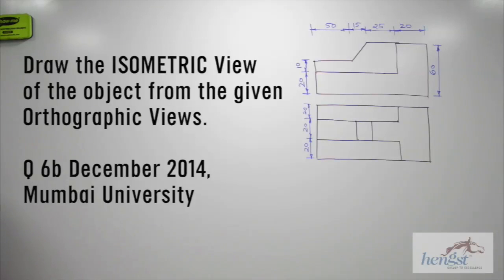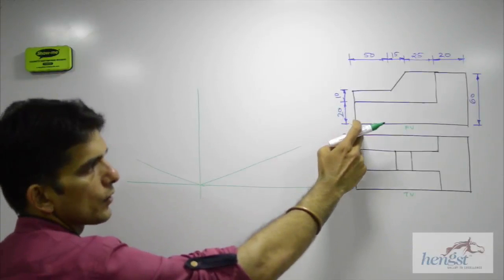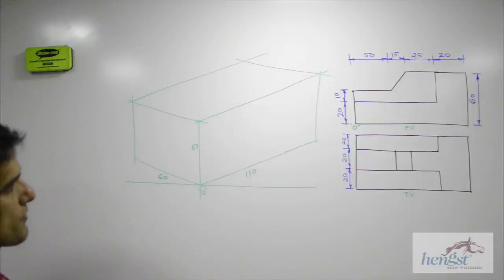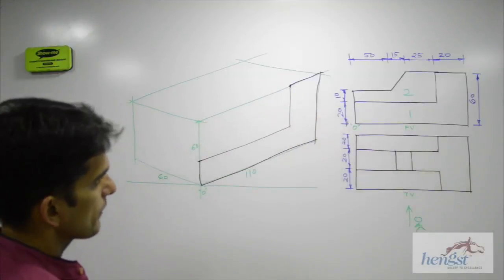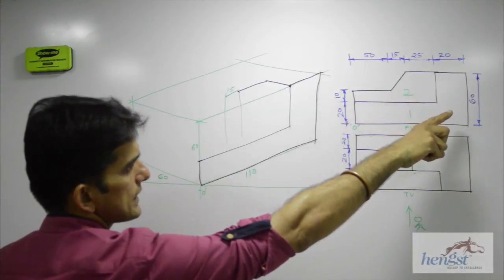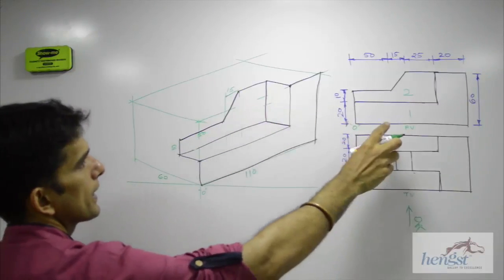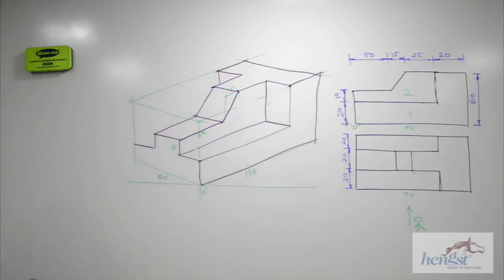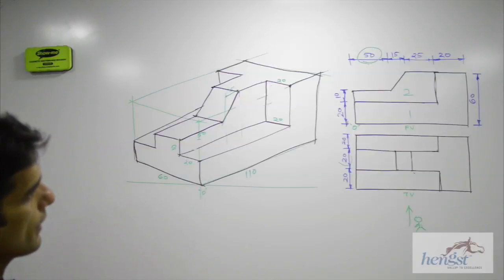Isometric view - Engineering drawing 2014 dec paper 6(b)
Draw the isometric view of the given views.